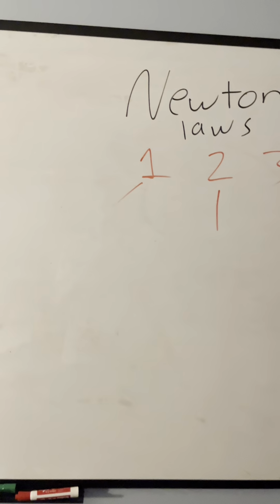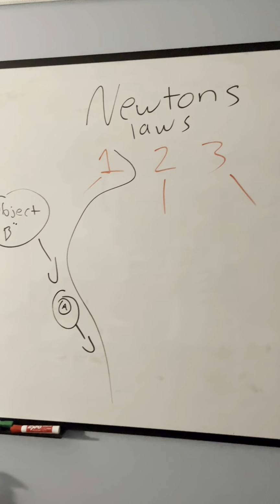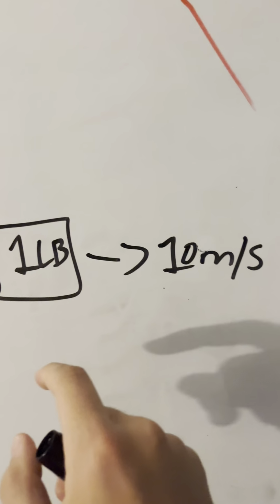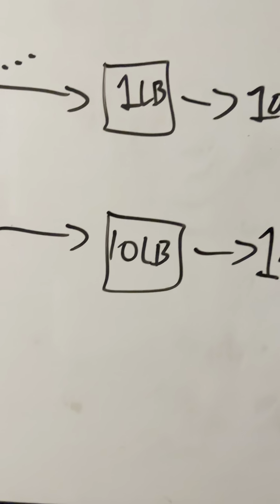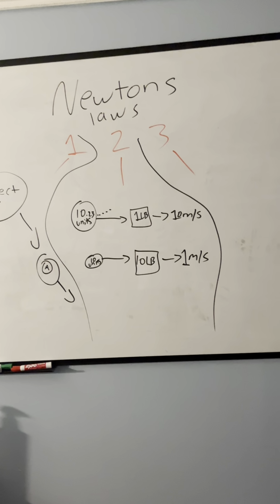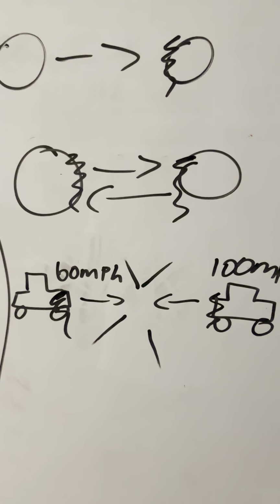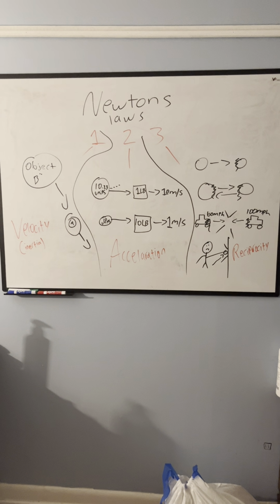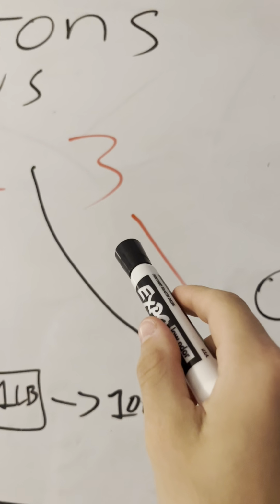Introduction to Newtons 3 laws of motion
In this video, I stated that I was tasked to show the application of each law of motion for chosen objects. I made the video thus, following the prompt.